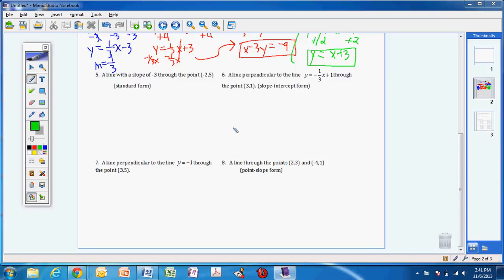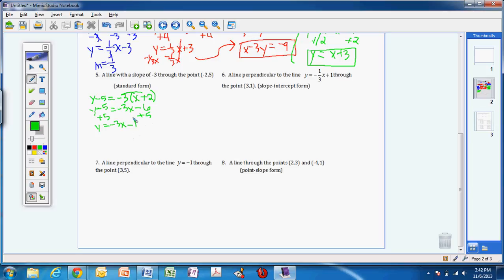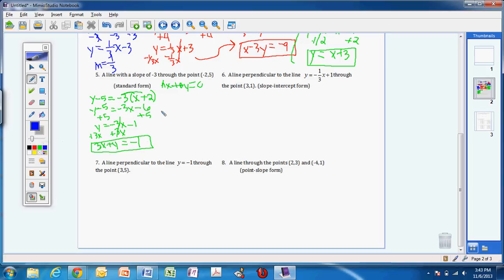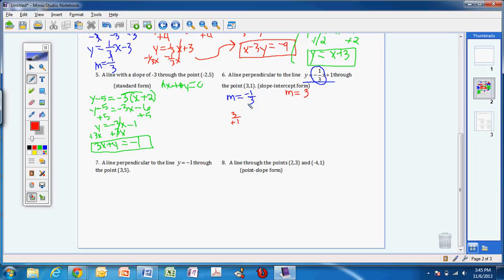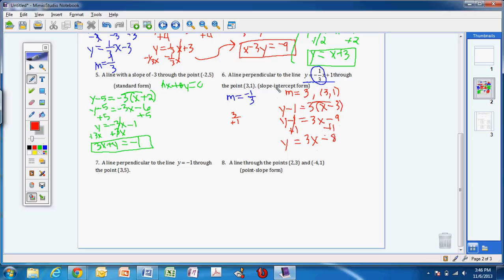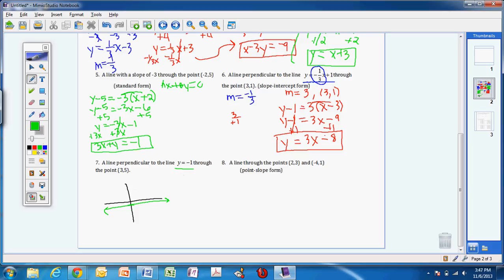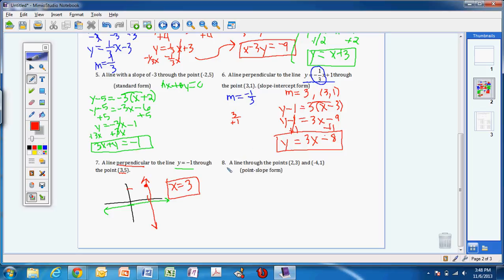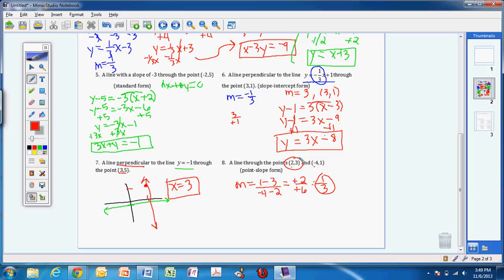Help with Writing Linear Equations 2